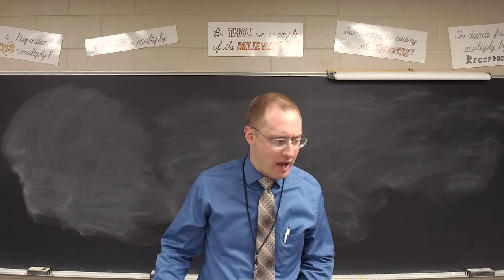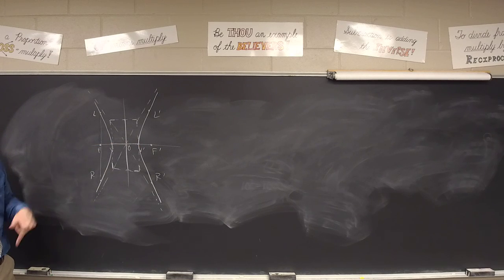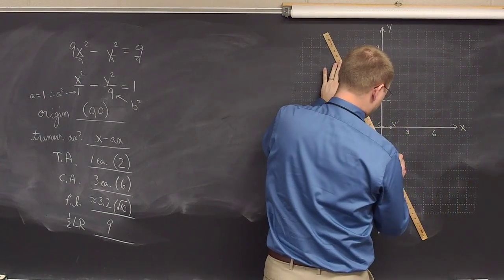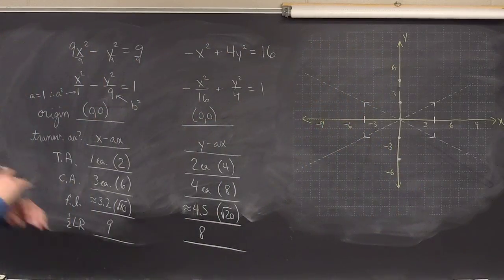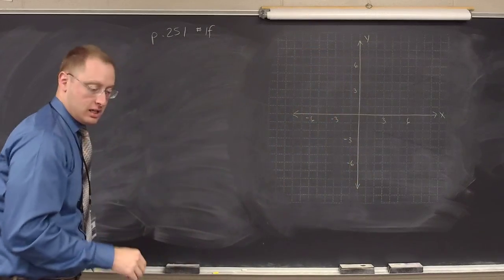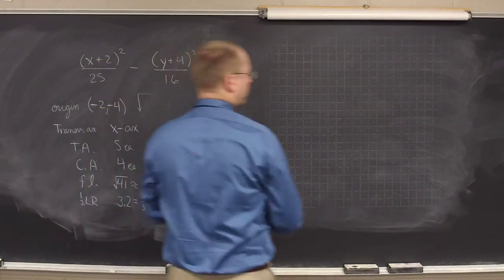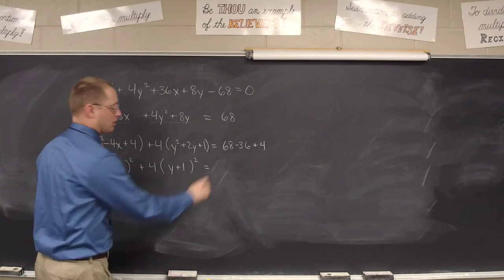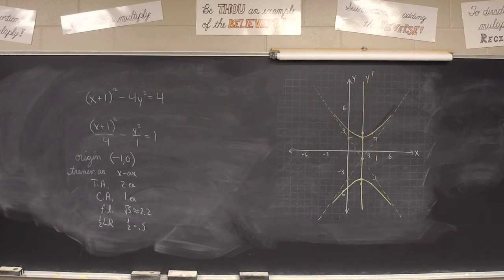Pre-Calculus Lesson 149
hyperbolas with translated origins / converting from the conic form